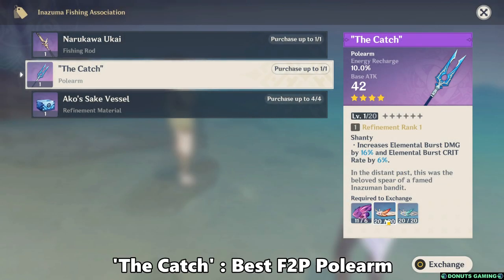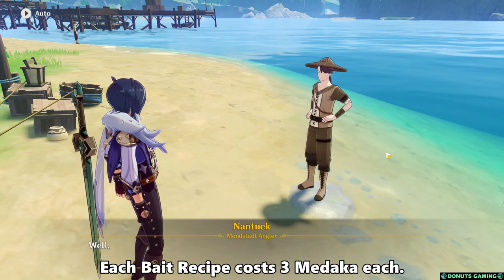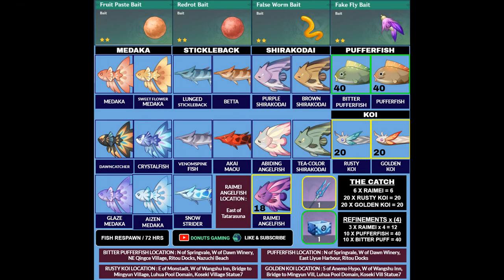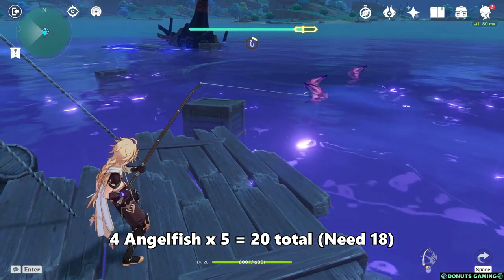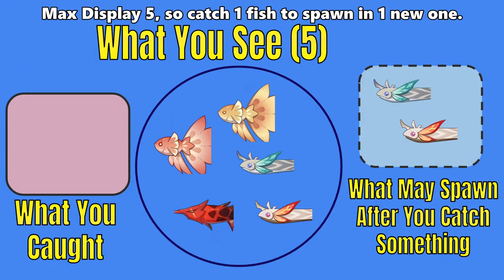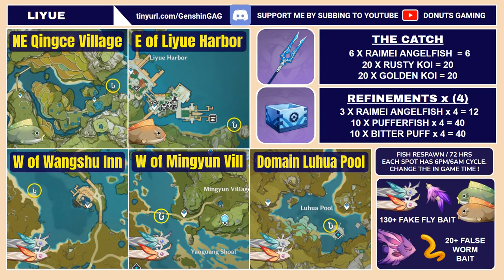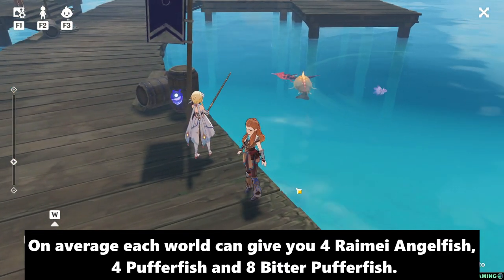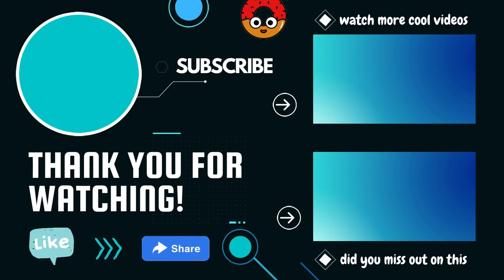SHORT Fishing Guide to R5 The Catch in 1 DAY! Genshin Impact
Hi Travellers, you really want to start fishing ASAP! Here are some tips and tricks to get "THE CATCH" R5 as fast as you can. HUGE thanks to everyone who let my Aloy catch fish in your world.

(there was an error in the video with 2 Monstadt spots switched, use the imgur link above to download the location graphics!)

This video was made for the HoYoLAB Strategy Guides Contest, here is the link of the post:

TIMESTAMPS
00:00 Intro
00:21 Getting Started
00:38 Buy Bait Recipes
00:48 Craft Bait
01:04 Total Fish Needed
01:22 Raimei Angelfish Location
01:54 Fishing Tips Tricks
02:09 Day Night Cycle
02:22 Number of Fish per Spot
02:49 Koi & Pufferfish Locations
03:13 Interactive Map & Wiki
03:24 Personal Stories
03:48 Total Time Required